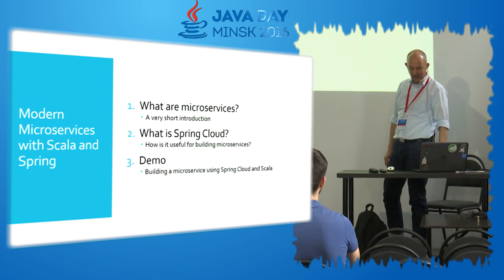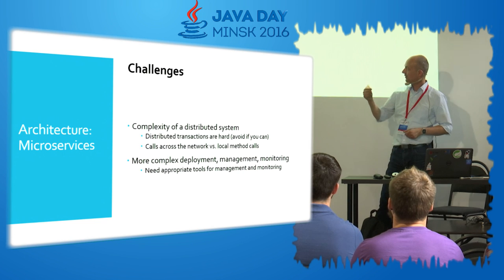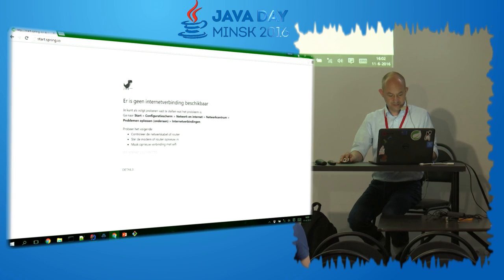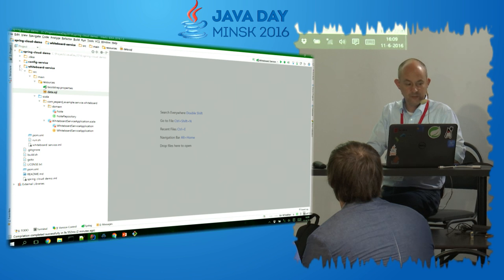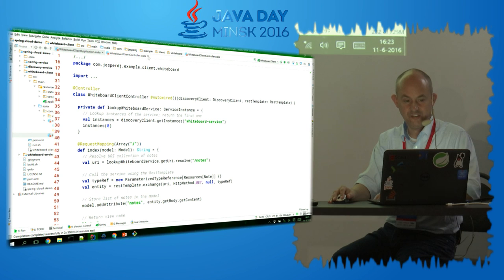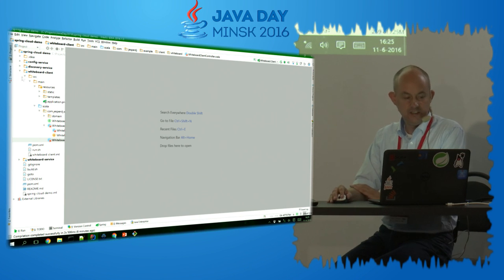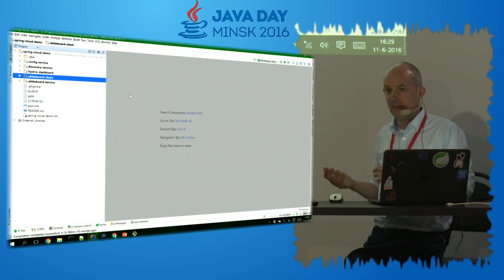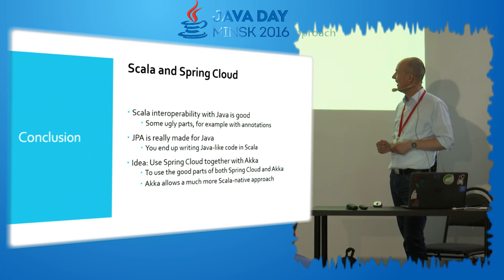Jesper de Jong. Modern microservices with Scala, Spring Boot and Spring Cloud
Microservices is a style of software architecture in which complex applications are composed of small, independent services that communicate with each other over the network and that can be deployed and maintained independently. The microservices architecture style is becoming more and more popular since companies such as Netflix, Amazon and eBay have shown how this is useful for building and operating large, cloud-scale software systems. Spring Boot and Spring Cloud are part of the well-known Spring Framework which help you design, build and run systems composed out of microservices. Scala is one of the most popular programming languages for the JVM besides Java which brings a lot of powerful features that make you a more productive and better overall software developer. In this talk we will take a look at using the Scala programming language with Spring Boot and Spring Cloud to build microservices. The following questions will be answered: - What are microservices and what are the advantages and disadvantages of a microservices architecture? - What are Spring Boot and Spring Cloud and how are these useful for building microservices? - What are the advantages of using Scala instead of Java and how do you practically use Scala for building microservices with Spring Boot and Spring Cloud?